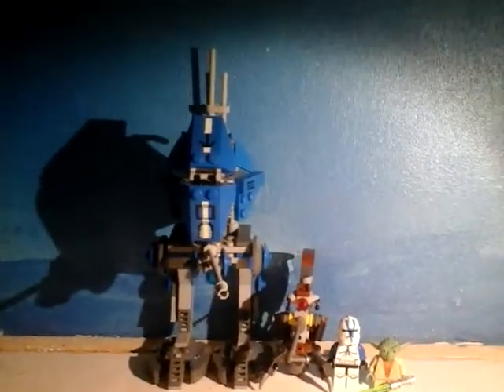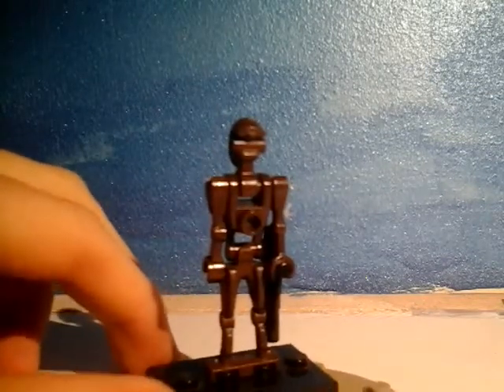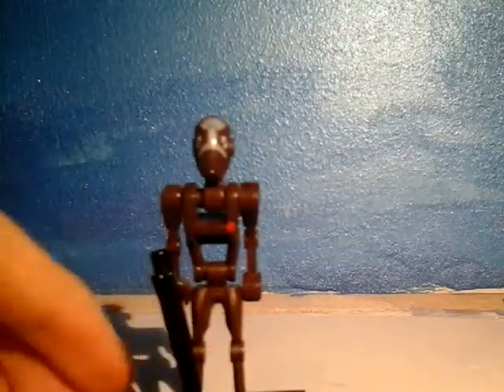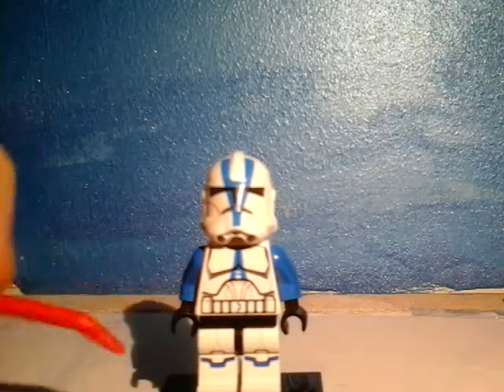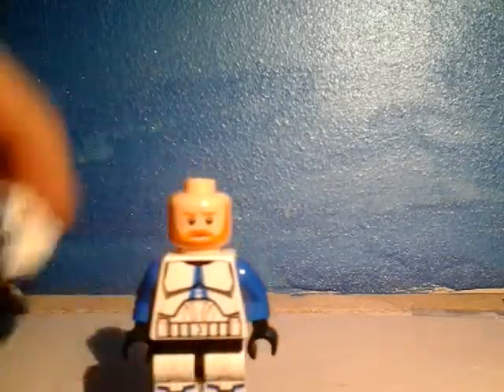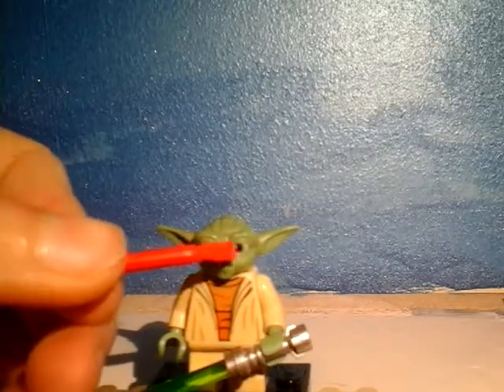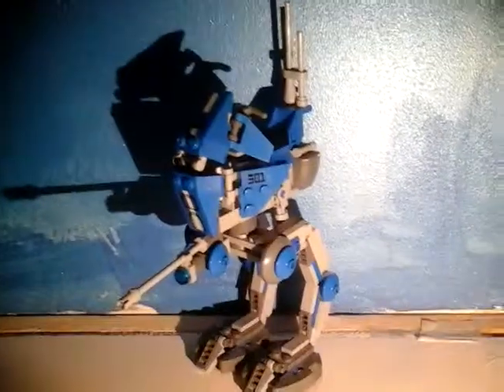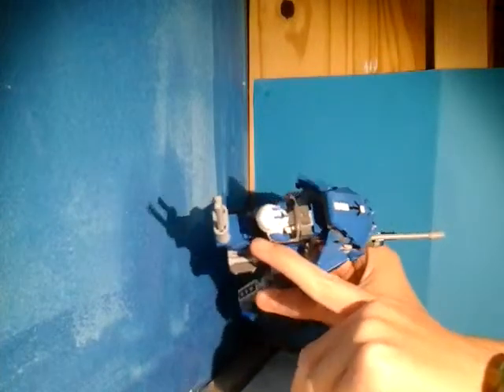Lego star wars set review at-tr walker